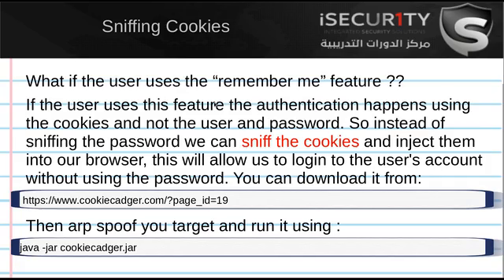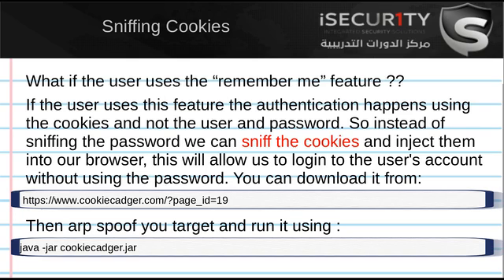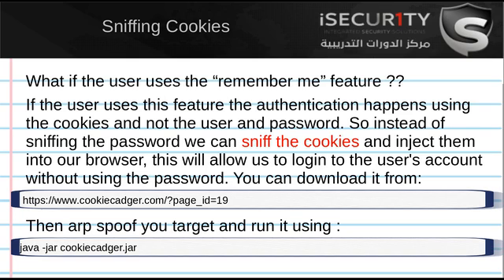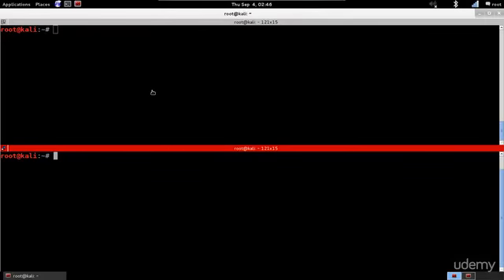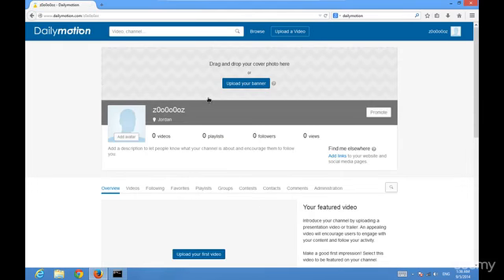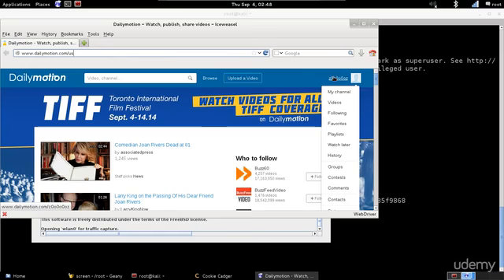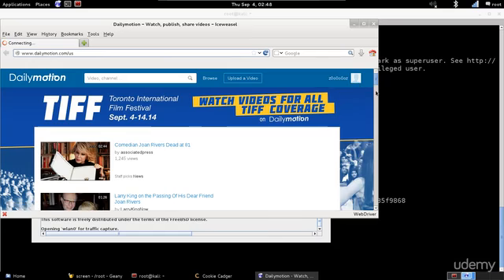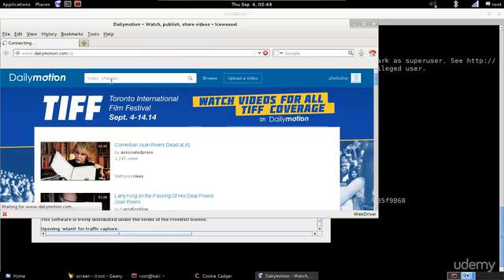36 MITM Session Hijacking